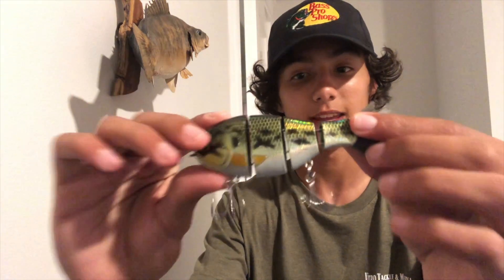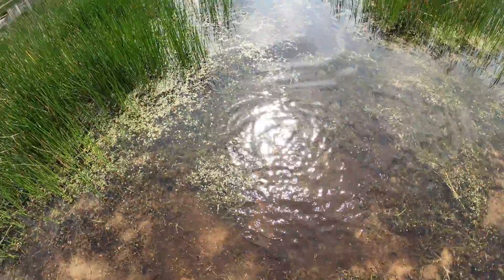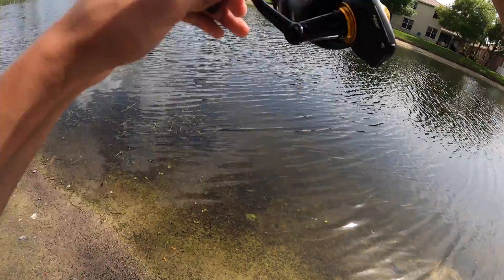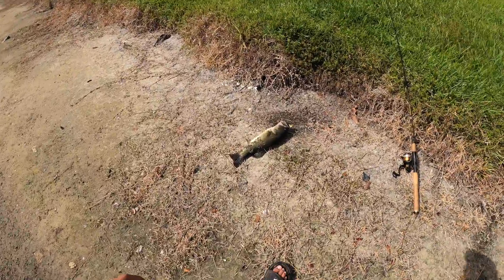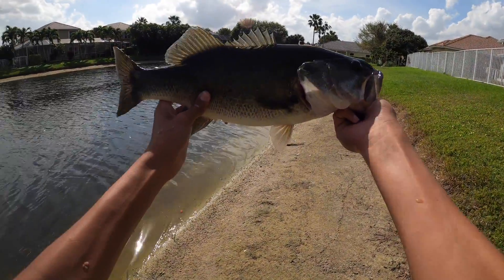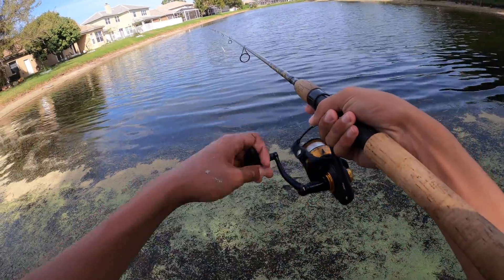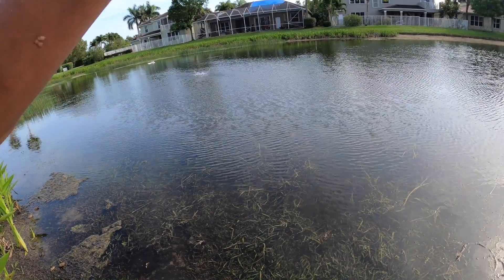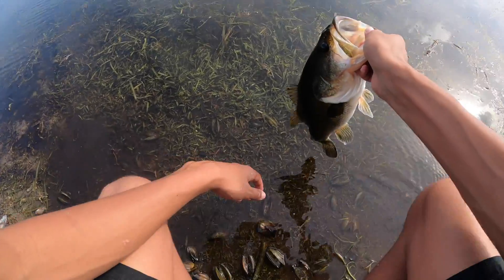I Was Not Expecting This Fish...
In today's video we catch lots of fish on a baby bull gull swimbait.

Rod and reel - pen spin fisher 6